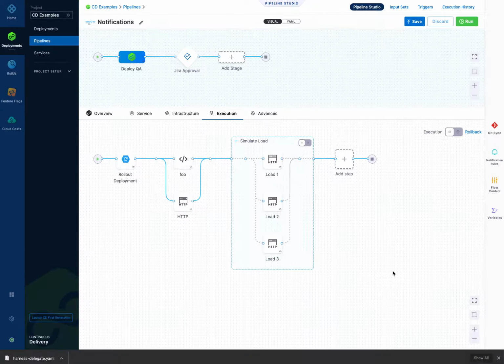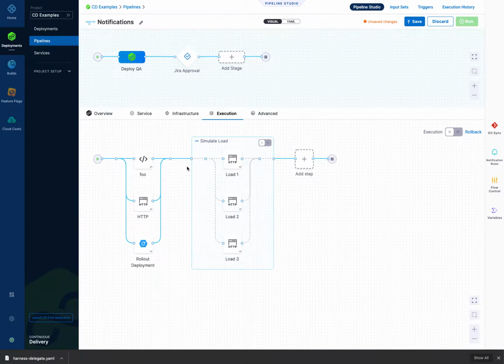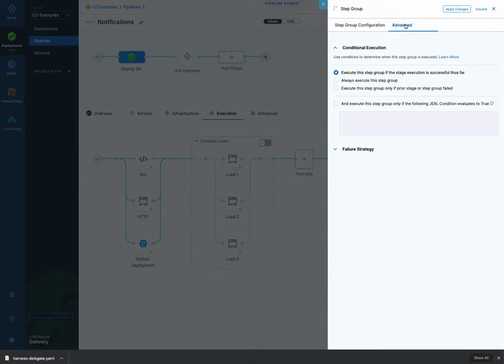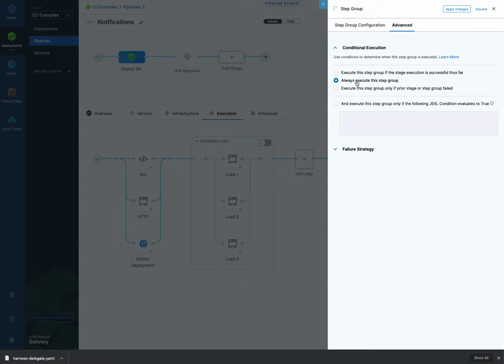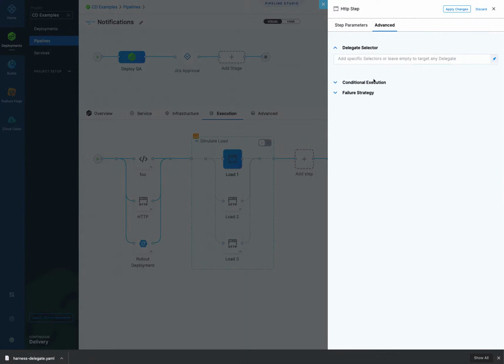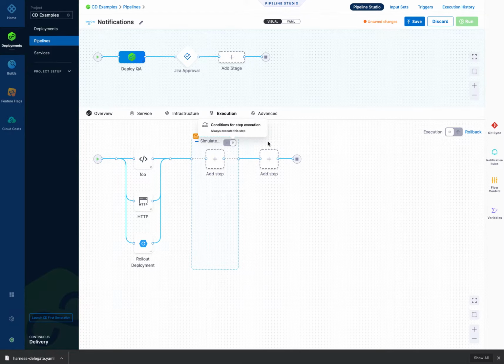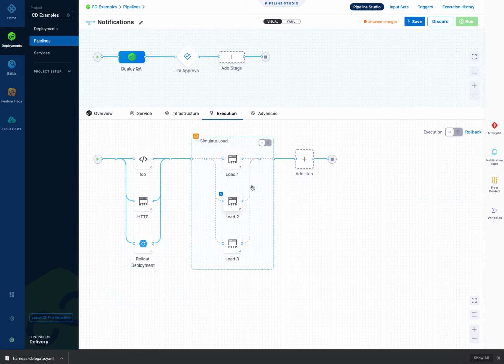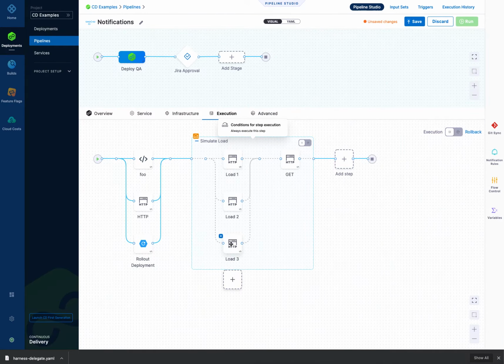Harness Pipeline Step Groups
Steps can be added to Pipelines individually or as a step group.

Individual steps and steps in step groups can be run serially or in parallel.

Unlike individual steps, a step group can apply Conditional Execution (skip conditions), Failure Strategy, and Rollback steps to all steps in the group.